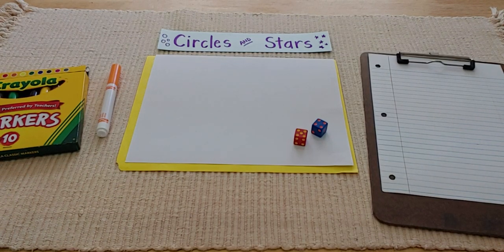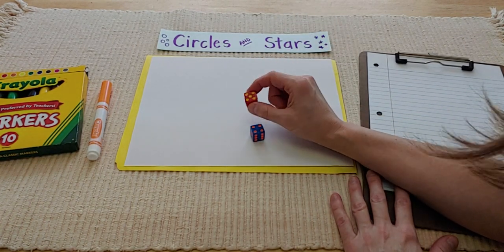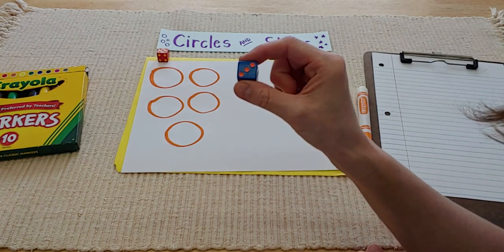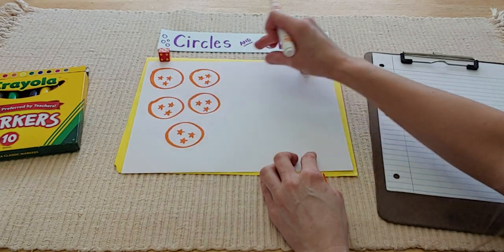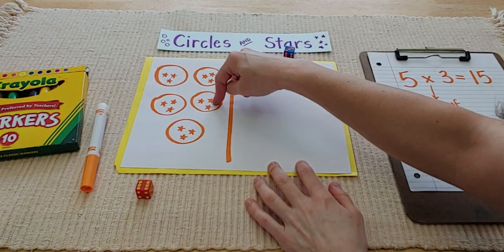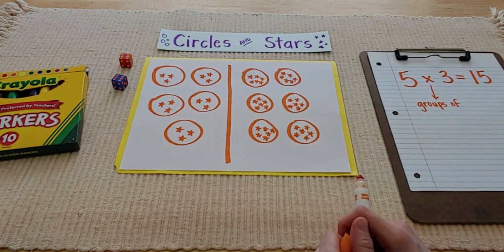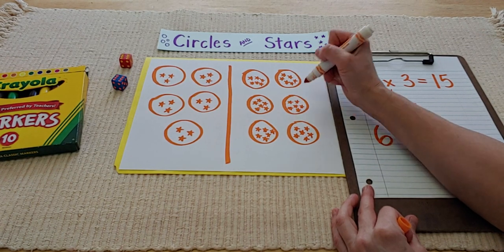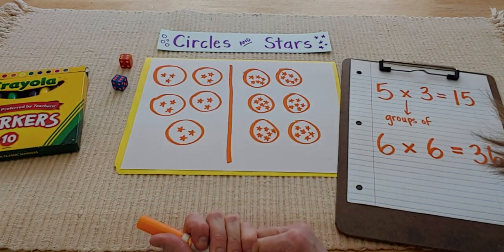Circles and Stars - A multiplication game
This is a demonstration of how to play Circles and Stars- a simple game to help children learn their multiplication facts with a focus on repeated addition and equal grouping.